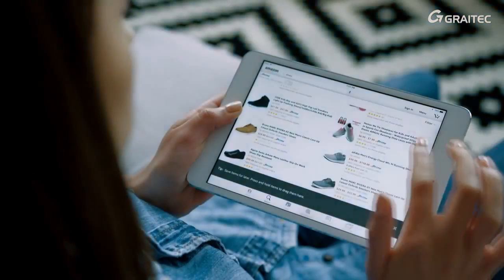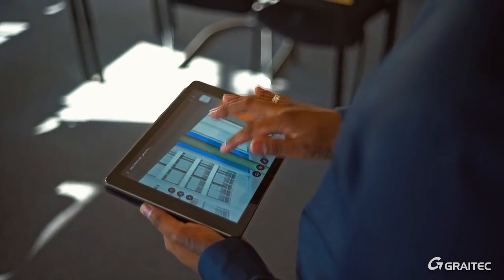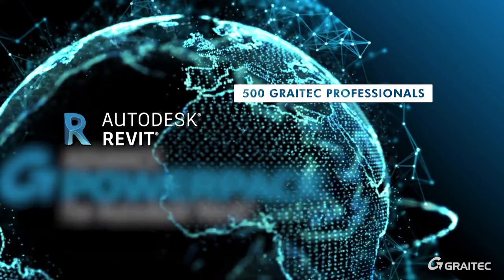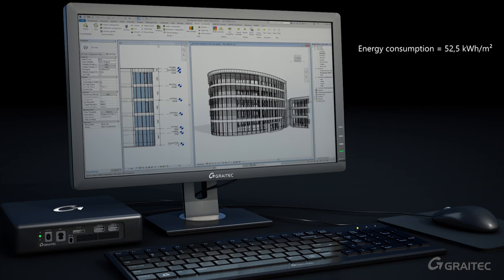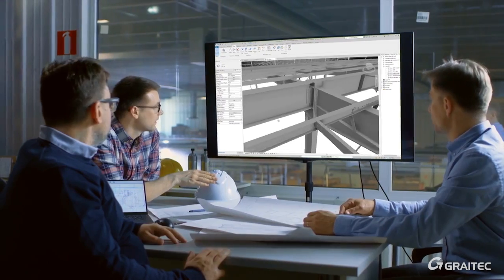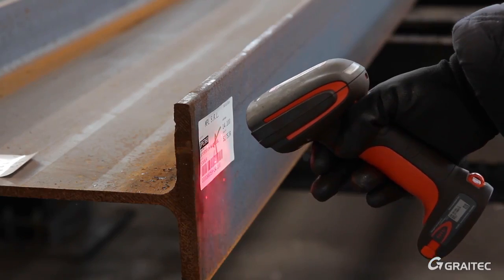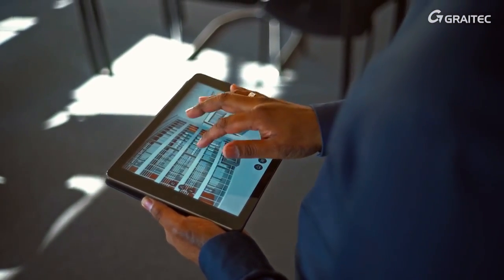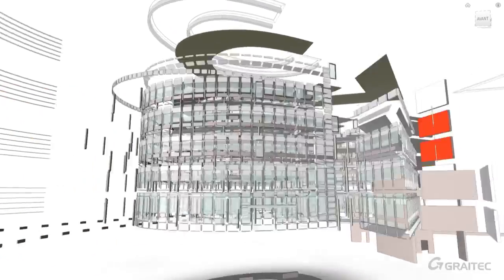Graitec, il tuo BIM Partner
Noi di Graitec iniziamo il nostro lavoro partendo dai tuoi obiettivi aziendali e costruiamo insieme il piano per aiutarti ad avere successo. Aiutiamo ingegneri, architetti, progettisti e strutturisti a gestire i progetti in modo migliore, più sicuro ed economico. Le tecnologie Graitec possono cambiare il modo di progettare e realizzare le cose. Iniziamo insieme questo viaggio. Graitec, il tuo Partner BIM.